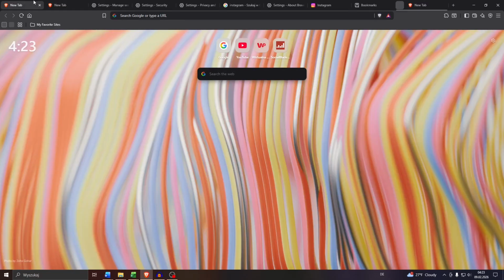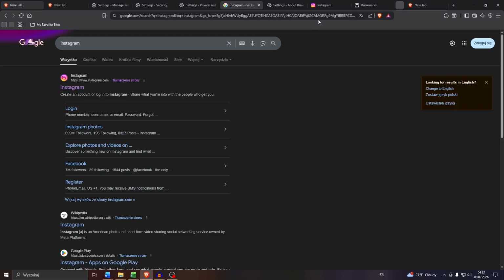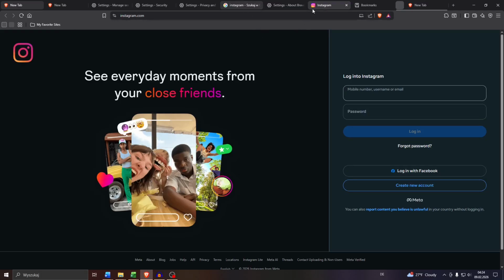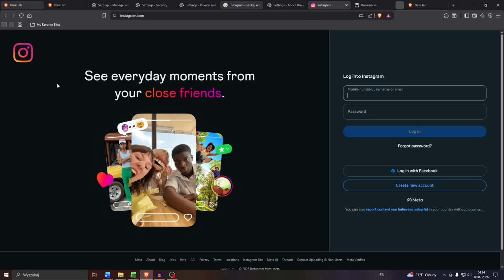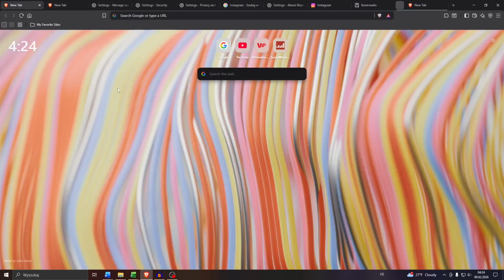How to Mute Multiple Tabs At Once on Brave — Step by Step Brave Browser Tutorial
In this tech tutorial we explain how to mute multiple tabs at once in the Brave browser to reduce background noise.

If you're interested in learning more about how to use Brave web browser, you may learn how to close a single tab in the splitview on Brave browser, too, in this tutorial